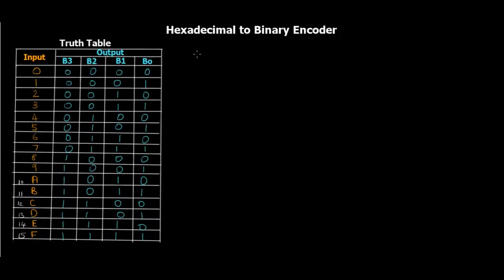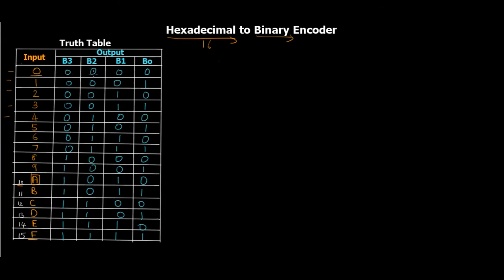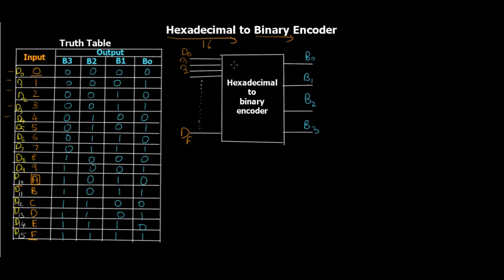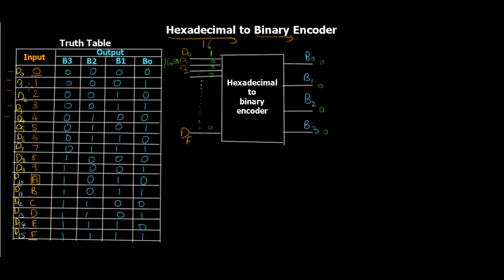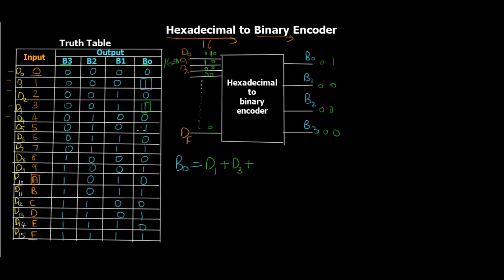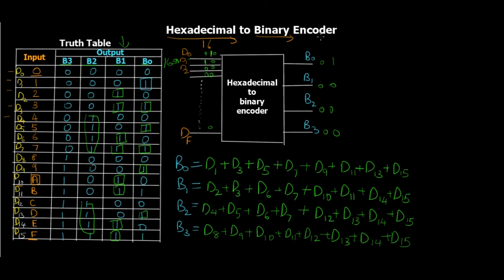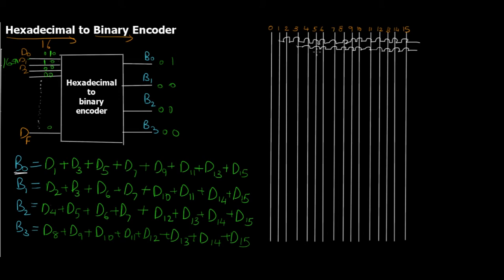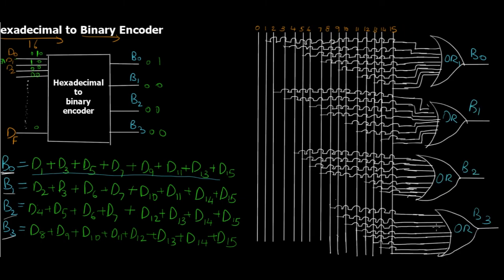Hexadecimal to Binary Encoder Circuit with Truth Table & Circuit Diagram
In this video tutorial we will understand the working of hexadecimal to binary encoder circuit diagram. Hexadecimal to binary encoder as the name suggests converts a hexadecimal number to its binary equivalent.
In this video we will see the truth table as well as construct the ciruit diagram of hexadecimal to binary encoder using the truth table.

Android Development
Web Development
Check us out on Social media platforms like Facebook, Instagram, Google etc